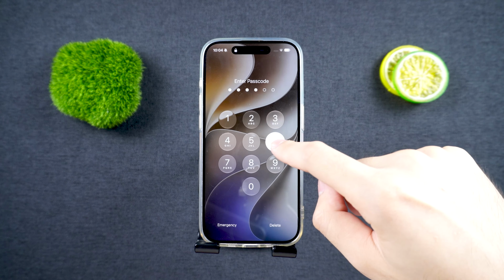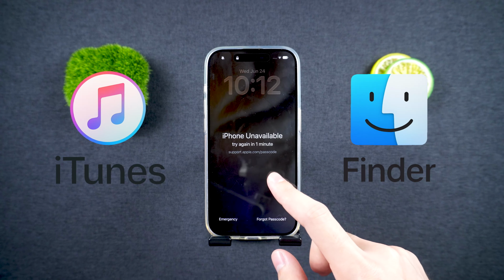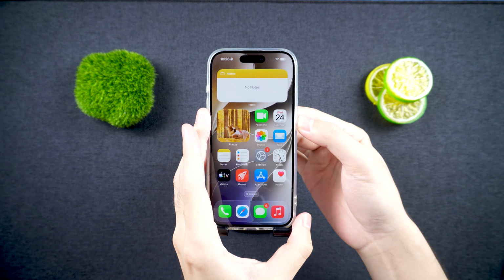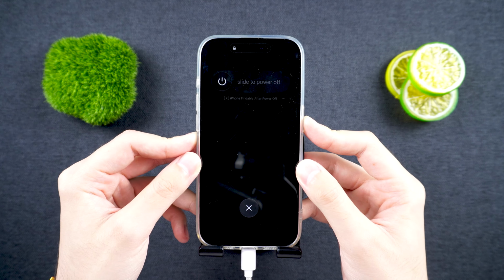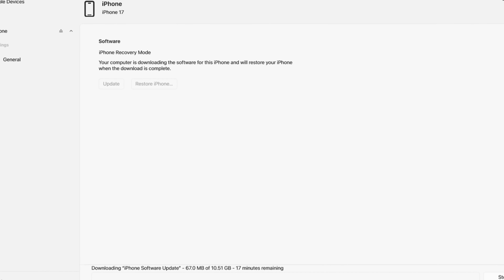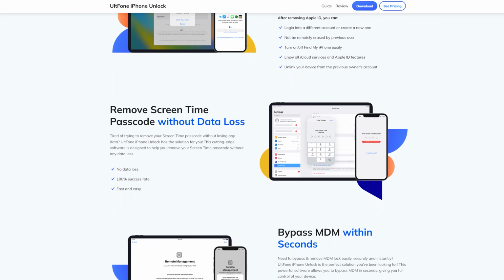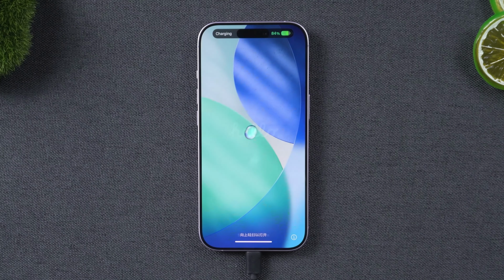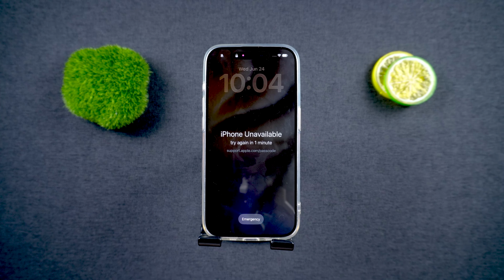How to Fix iPhone Stuck on Unavailable Lock Screen on iOS 27 (2026)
[Forgot your iPhone passcode and now you're stuck on the "iPhone Unavailable" screen? Don't worry—there are still several ways to regain access to your device.]

In this video, I'll show you three methods to unlock an iPhone without the screen passcode. Whether you see the "Forgot Passcode" option, need to use Recovery Mode with iTunes or Finder, or prefer a simpler solution with UltFone iPhone Unlock, this guide covers everything step by step. If you're locked out of your iPhone or iPad, watch until the end to find the best method for your situation.

*⏱TIMESTAMP:*
00:00 Introduction
00:25 Important Things to Know Before Unlocking
00:42 Method 1: Use the Forgot Passcode Option
01:27 Method 2: Restore iPhone with iTunes or Finder
02:29 Method 3: Unlock iPhone with UltFone iPhone Unlock

1. Back up your iPhone if possible.
2. Make sure you know your Apple ID credentials.
3. Understand that unlocking will erase device data.
Method 1: Use the Forgot Passcode Option
1. Tap Forgot Passcode on the lock screen.
2. Follow the on-screen instructions.
3. Enter your Apple ID password.
4. Tap Erase iPhone and wait for the reset.
Method 2: Restore with iTunes or Finder
1. Connect your iPhone to a computer.
2. Enter Recovery Mode.
3. Open Finder or iTunes.
4. Select Restore to remove the passcode.
Method 3: Unlock with UltFone iPhone Unlock
1. Connect your iPhone to a computer.
2. Put the device into Recovery Mode.
3. Open UltFone iPhone Unlock and select Unlock iOS Screen.
4. Download the firmware and start unlocking.

iPhone Unavailable: A security message displayed when too many incorrect passcode attempts have been entered on an iPhone.
Screen Passcode: A security code used to unlock an iPhone and protect personal data stored on the device.
Apple ID: Apple's account system used for device activation, iCloud services, App Store purchases, and security verification.
Activation Lock: A security feature linked to Find My iPhone that prevents unauthorized access after a device is erased.
Recovery Mode: A troubleshooting mode that allows users to restore or update an iPhone using a computer.
Finder: Apple's built-in macOS application that can be used to back up, update, and restore iPhones.
iTunes: Apple's device management software for Windows that helps restore, update, and back up iOS devices.
Firmware Package: The iOS installation file downloaded during a restore or unlocking process.
UltFone iPhone Unlock: An iOS unlocking tool designed to remove screen passcodes, Apple ID restrictions, MDM locks, and other access limitations on supported devices.